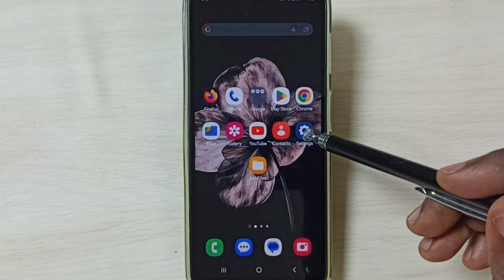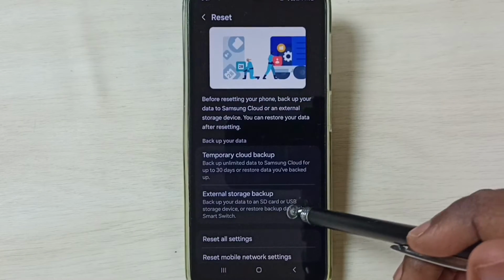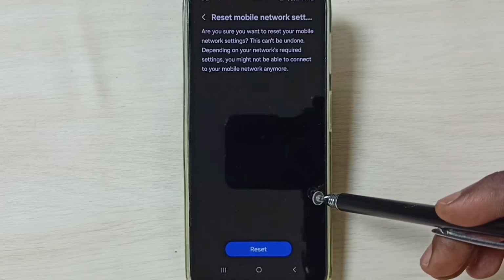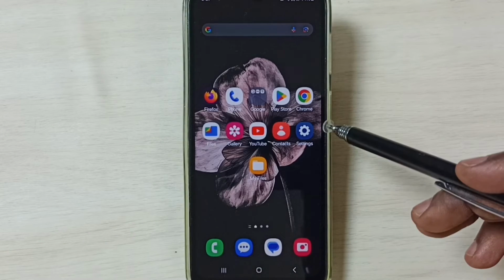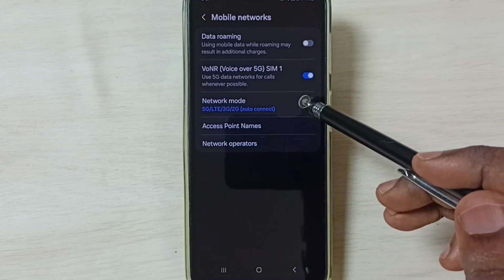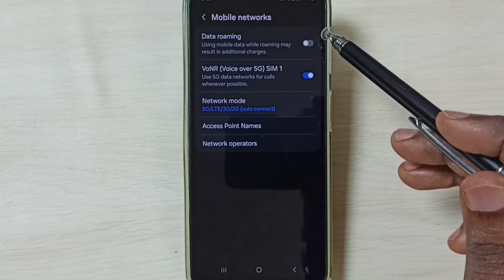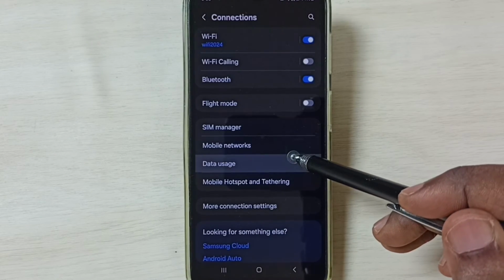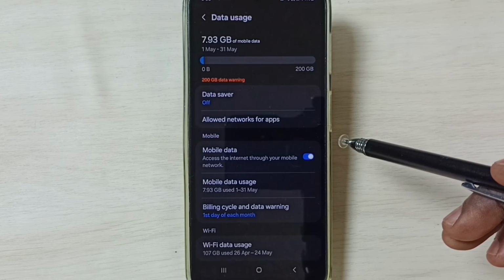Samsung Galaxy F15 5G : Fix all 5G Network Issues | 5G Not Working | No 5G Symbol | 100% Solved